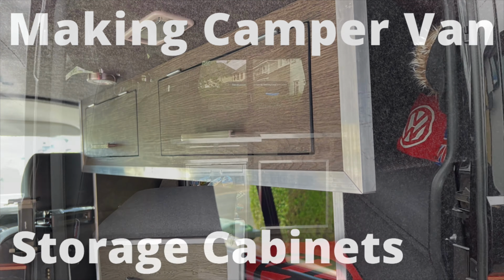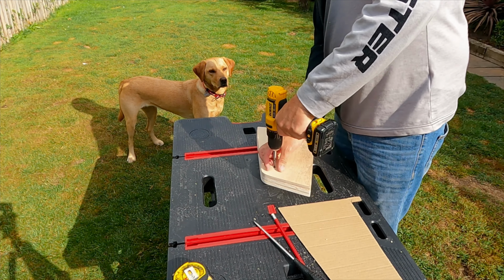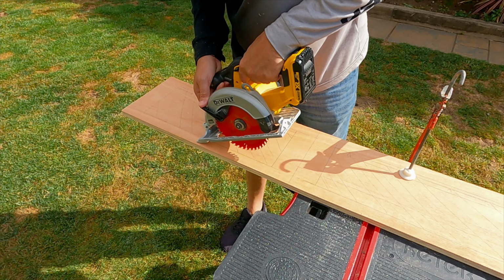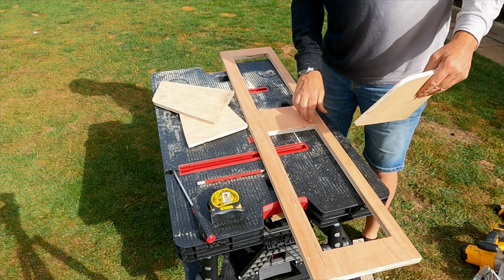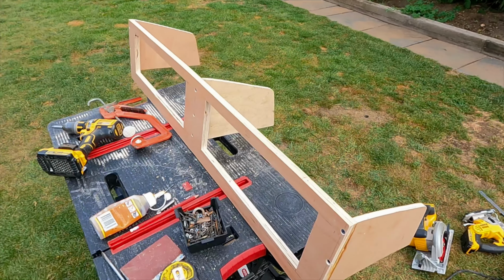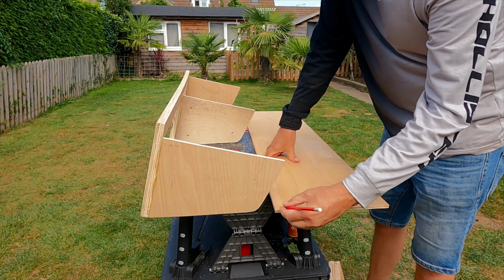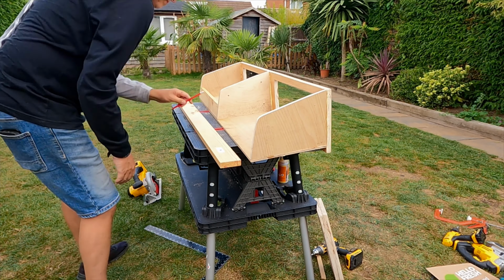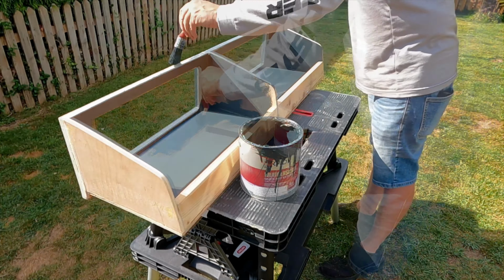How to make Camper Van Storage Cabinets, Storage Cupboards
In this video Ill be making a storage cabinet in my self built VW Camper Van.
There is wasted space above my Sink and hob base unit. So I’m building a small storage cabinet with two doors with splash backs for my sink and gas hob.
Im using the same carpet and flooring vinyl so it matches the rest of my van build.

Next project with be a VW Crafter which I will be converting from scratch with weekly videos. Coming soon.

L
This channel is all about my self build camper van, how Ive built it and what we use it for. Places we visit in it, also includes how to videos.

Other videos include

Electrics install
Electric hook up
My thetford toilet box and seat build
Solar panel install
CCTV to keep a eye on my dogs in the back
Camper van table
Dometic fridge install
Sink and gas hob install
Diesel Heater
Awning Rail
Many others to follow...inc

Shower set up
Extra electric and USB sockets
Tracker install
Bike rack for my surron electric bike
Kayak rack